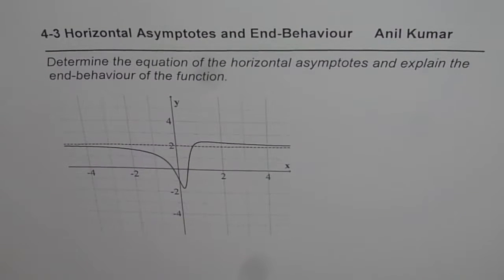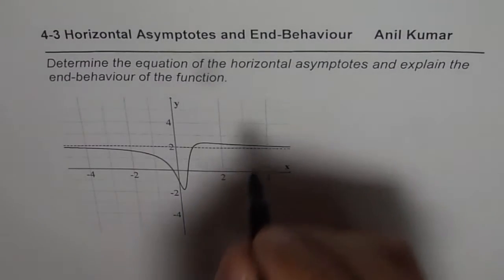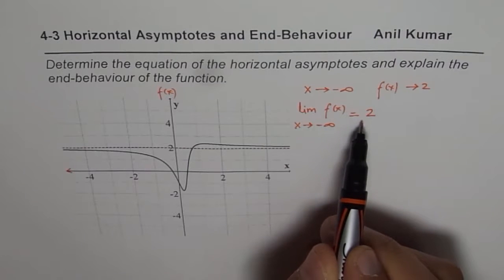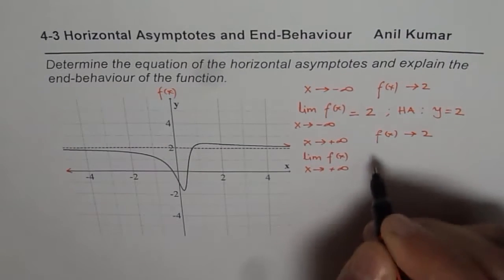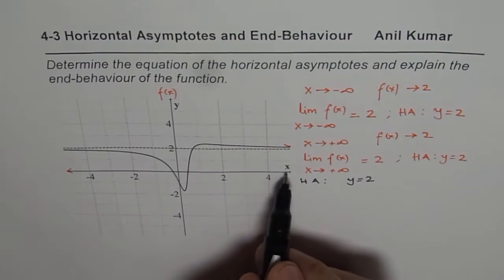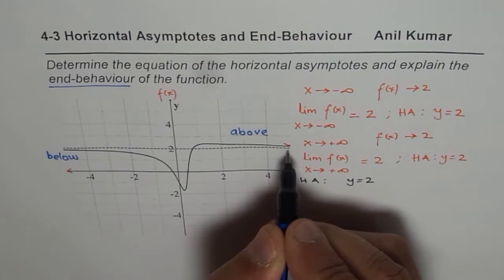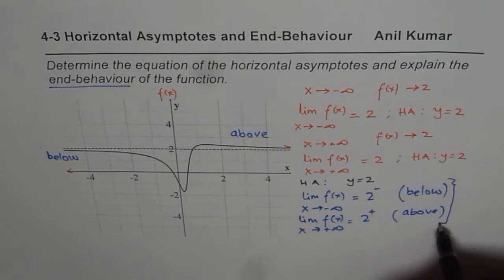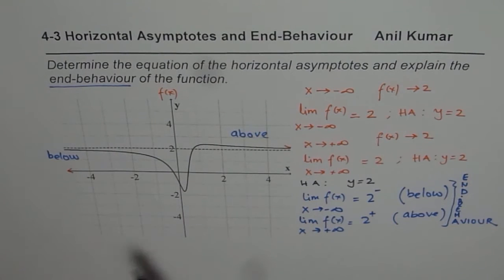Identify Horizontal Asymptote and End Behaviour of a Function from Graph